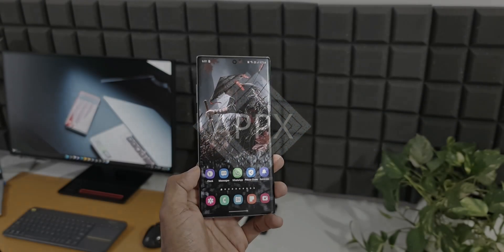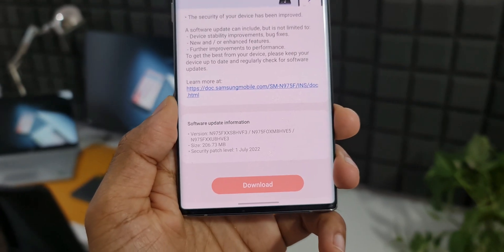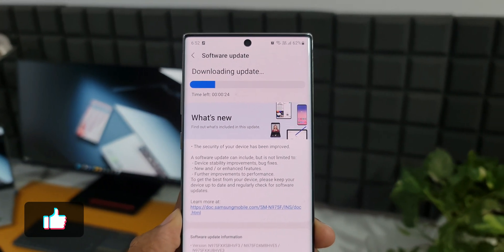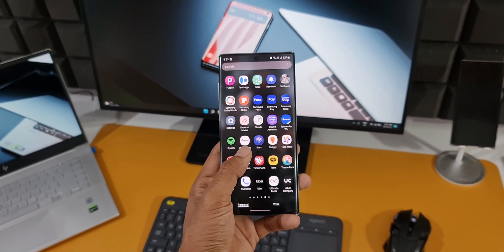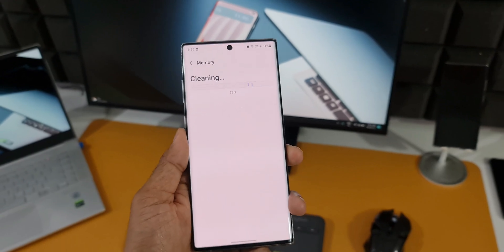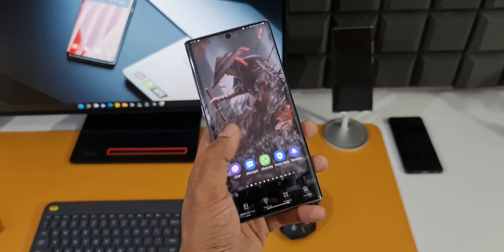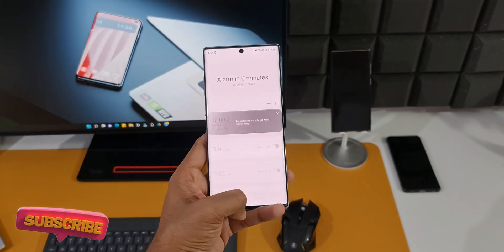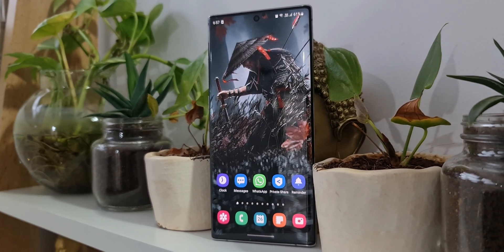New update received for Samsung Galaxy Note 10 Plus !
5 One UI 4.0 features which did not make it to Galaxy S10 series & Note 10 series
7 hidden app icons in settings menu on One UI 4.0, One UI 3.1, One UI 3.0